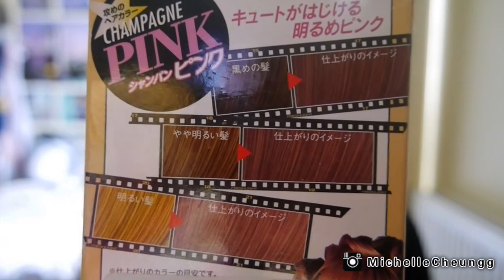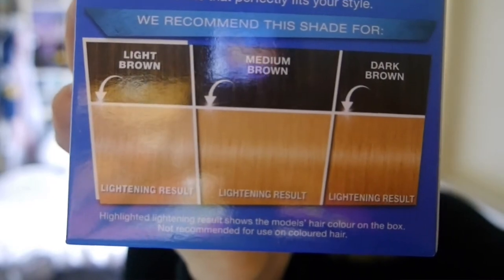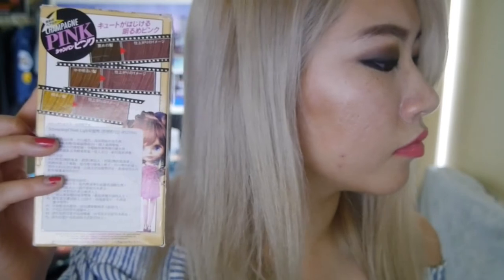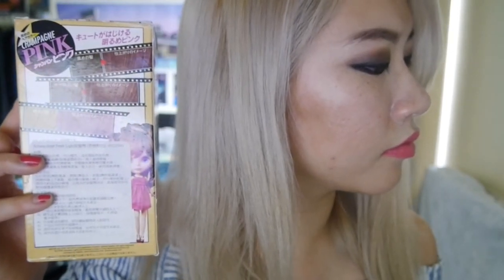CHAMPAGNE PINK HAIR? | FRESHLIGHT SCHWARZKOPFT